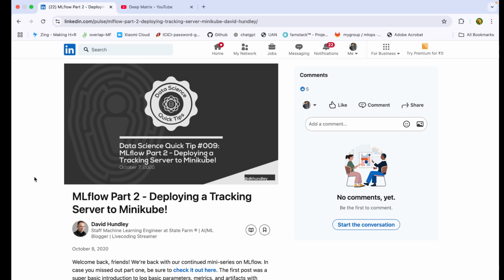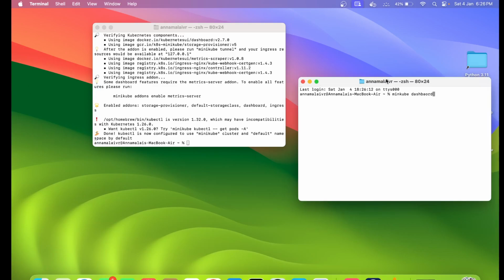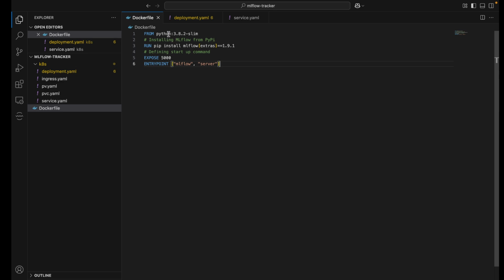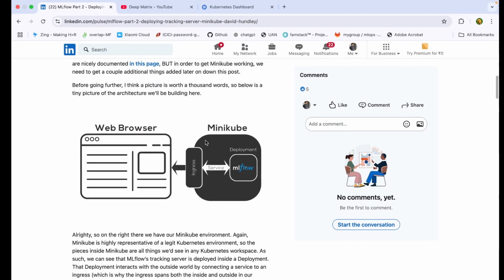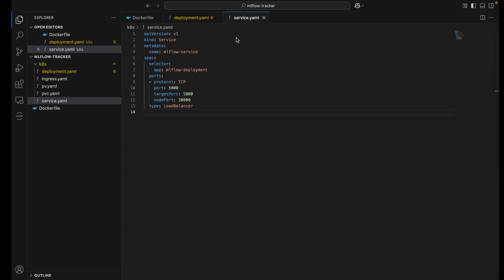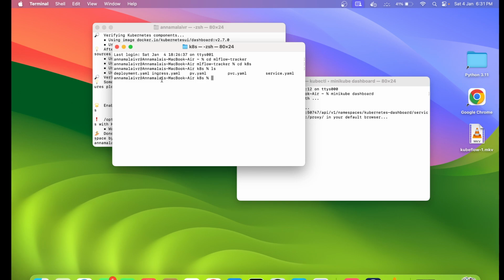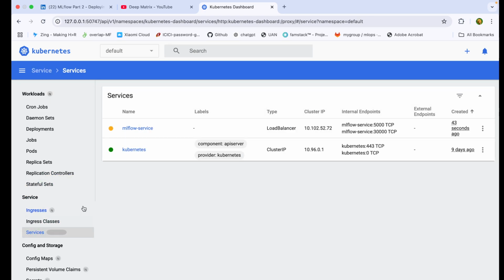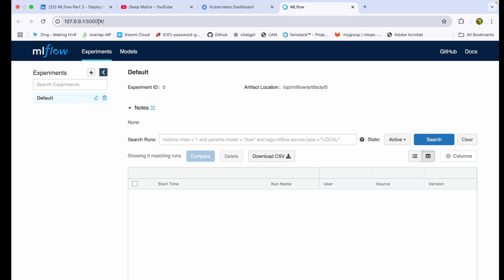Launch MLflow Server on Minikube! | Ultimate MLOps Guide | Deep Matrix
In this video, learn how to deploy an MLflow server in Minikube and host it locally on port 5000. MLflow is a powerful tool for managing machine learning experiments, tracking metrics, and deploying models. Follow step-by-step instructions to set up Minikube, configure MLflow, and access it locally.